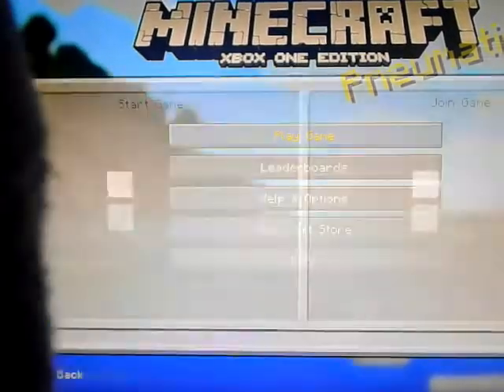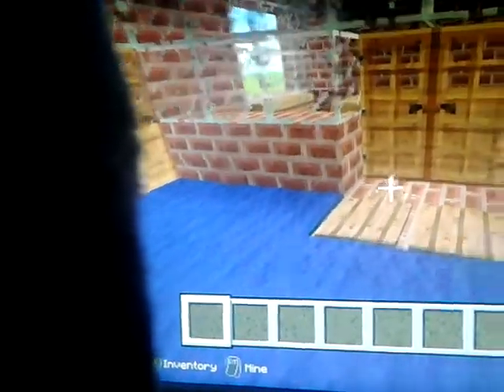Aron Oliver Minecraft #2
Aron Oliver gives tour of huge house he built